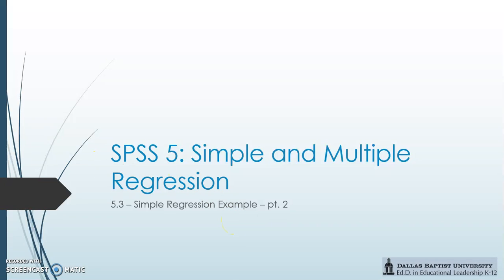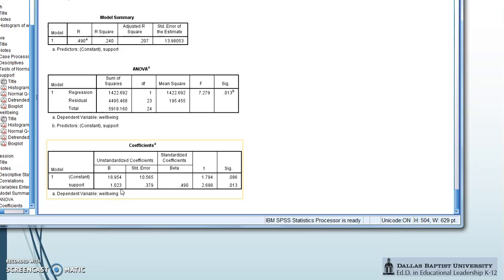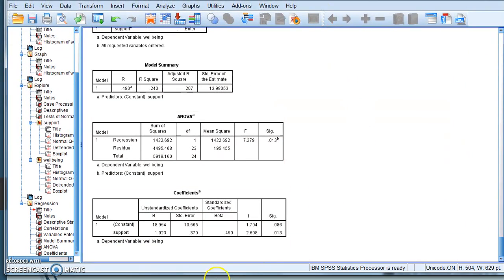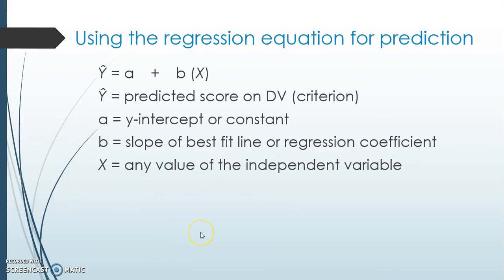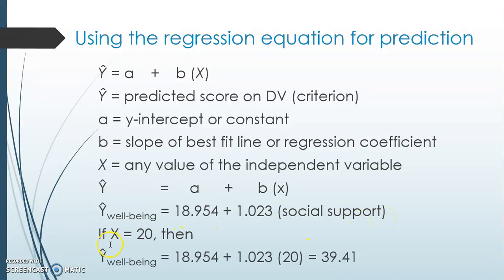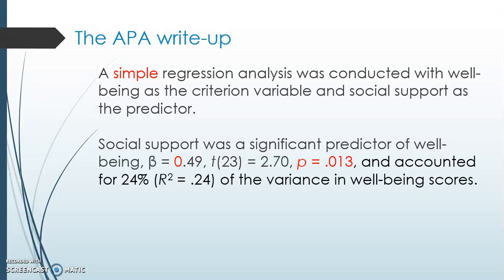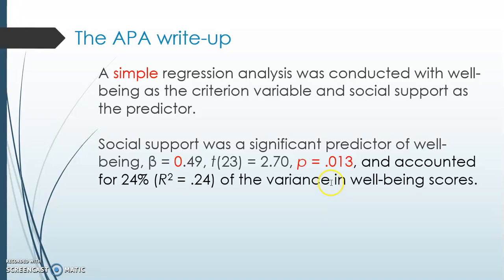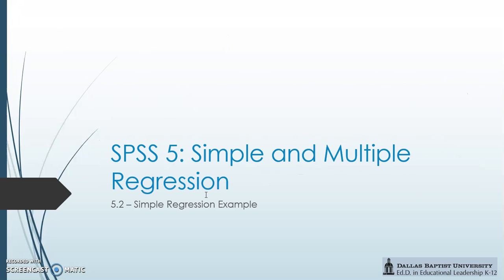SPSS 4 Simple Regression Part 3